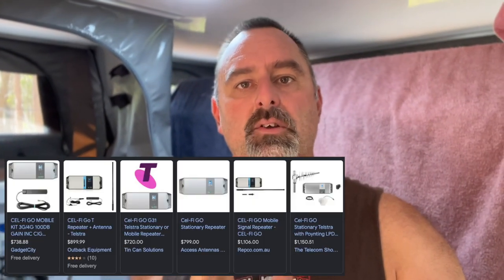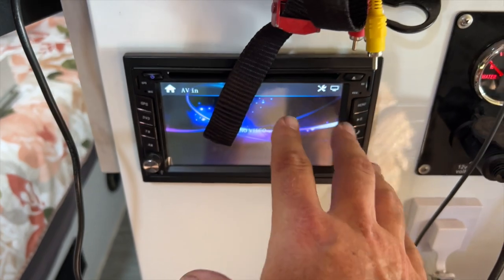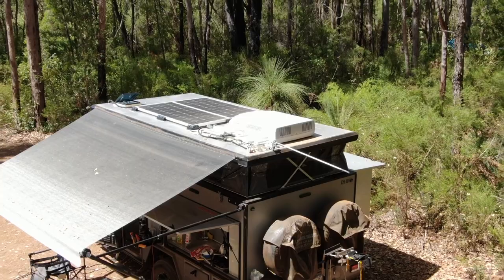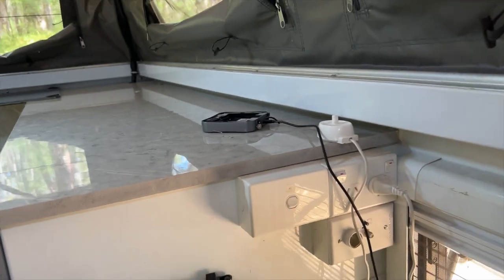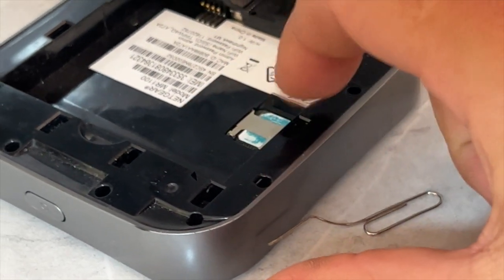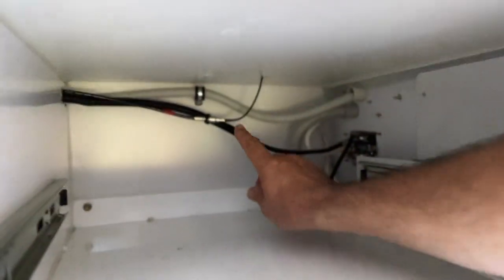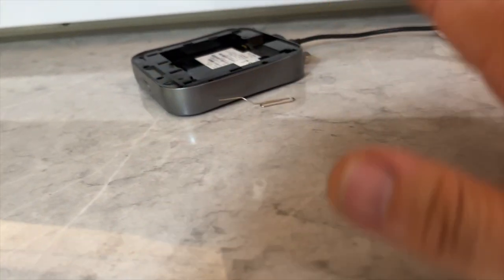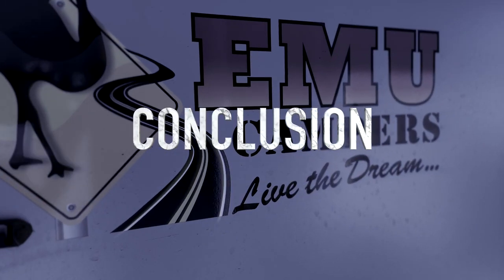INTERNET while CAMPING - We use both OPTUS and TELSTRA. How and WHY do we do it?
I go through how we get better 4G Phone and Internet coverage in our Hybrid Camper/Caraban for BOTH OPTUS AND TELSTRA while we are camping, and NO, it's not a Cel Fi Go, we actually use a Netgear product. I talk to you about why we have gone this way, some tips and tricks and how I installed it all.

This is the pigtail you need for the Netgear Modem:

For those of you looking for the Antenna and mount, you can buy a complete kit with the exact same antenna and mount as mine right here:

0:00 Intro
1:17 Problems with the Cel Fi go
3:50 Mounting the Antenna
5:47 What are we using instead of a Cel Fi go?
6:35 How to run either a Telstra or Optus SIM
9:42 How much does it cost?
13:06 Conclusion